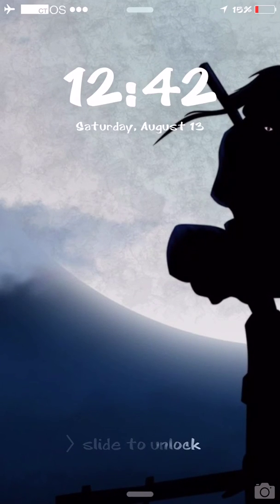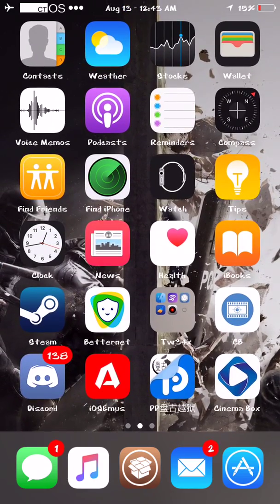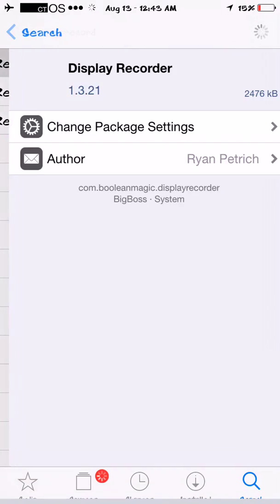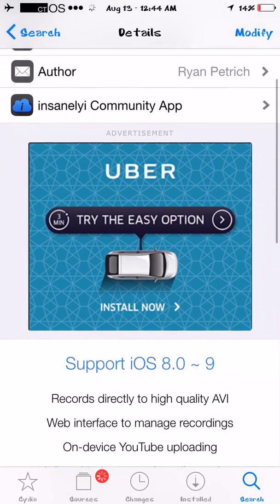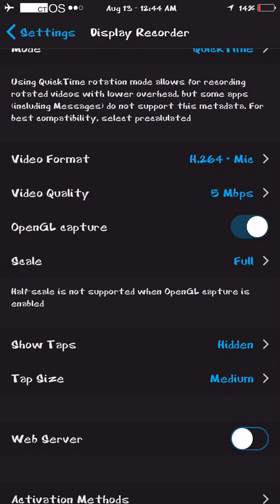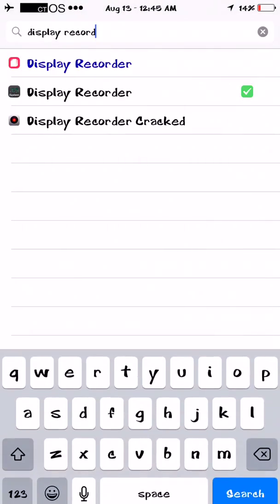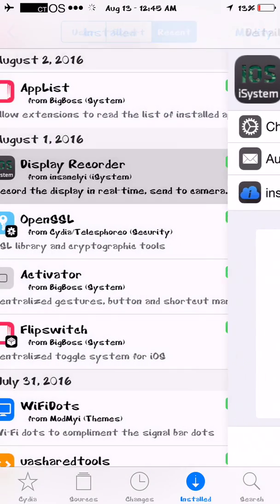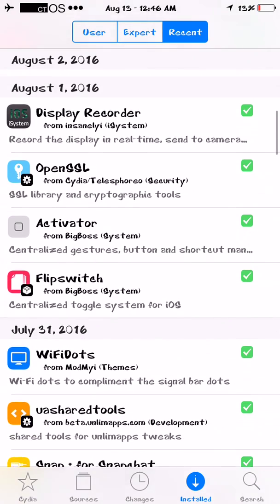How To Record Your Screen!!! (IOS 9.3.3 - Display Recorder FREE!)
[YOU NEED CYDIA ON A JAILBROKEN DEVICE!]
Display Recorder Lets you record your jailbroken ios 6, ios 7, ios 8, ios 9.3.3  devices!!! hope you enjoy!